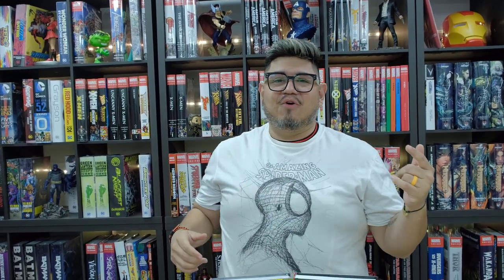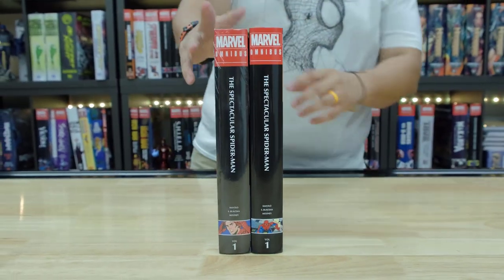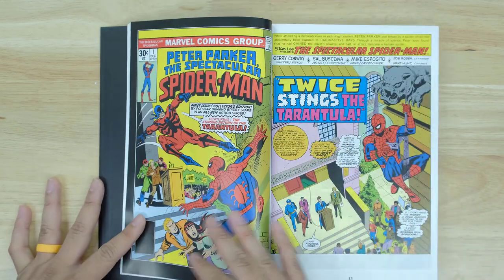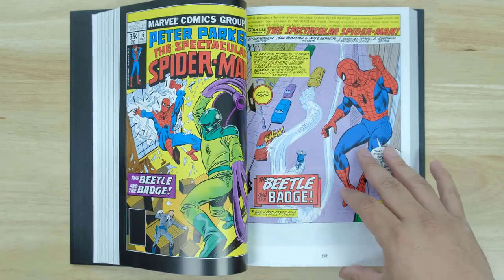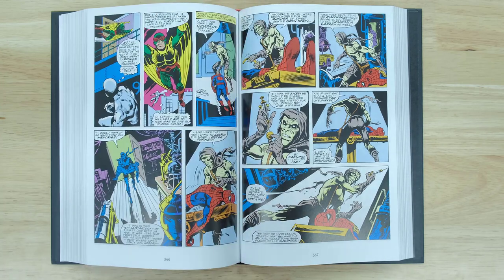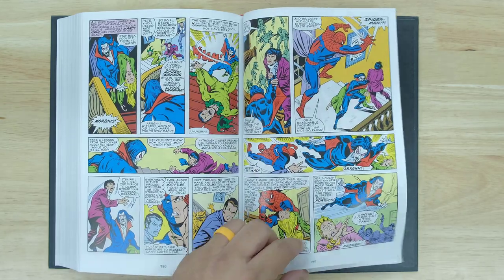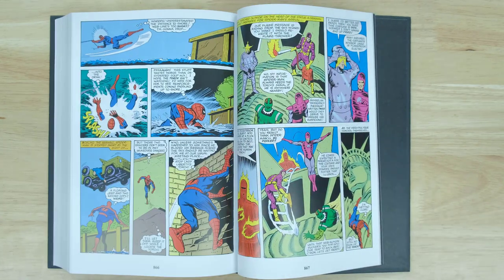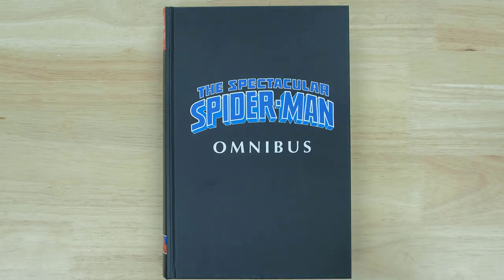THE SPECTACULAR SPIDER MAN Omni Vol 1 First Look